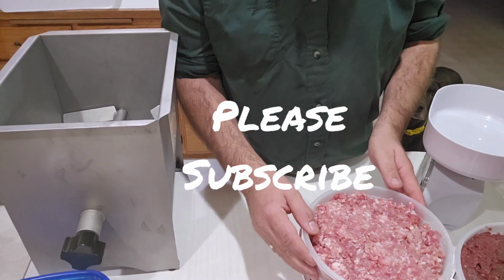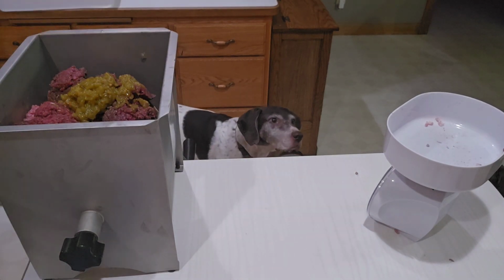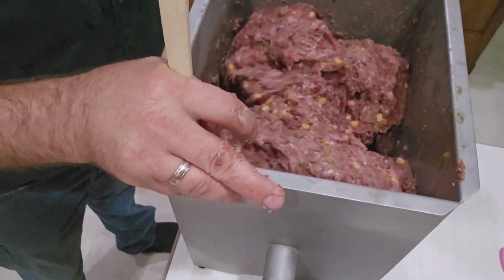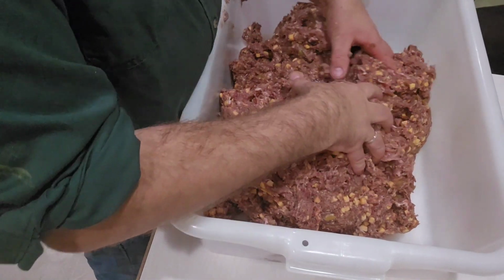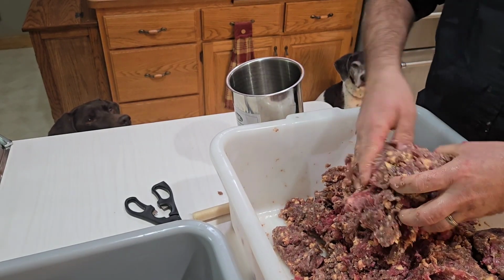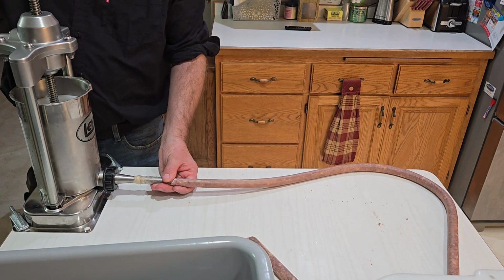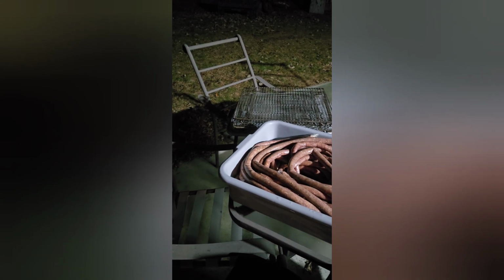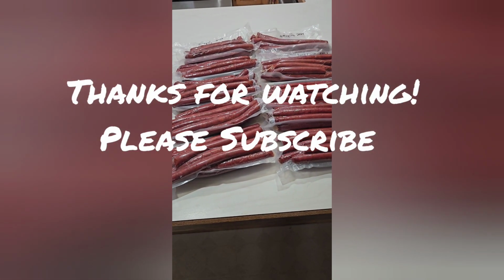Making Jalapeño cheddar venison sticks.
Here is my process to make Jalapeño cheddar venison sticks.